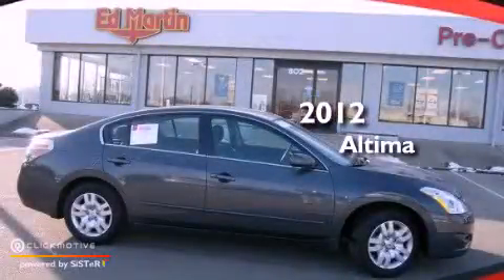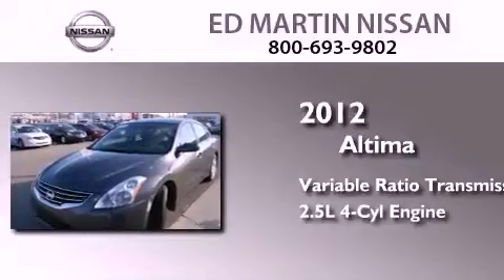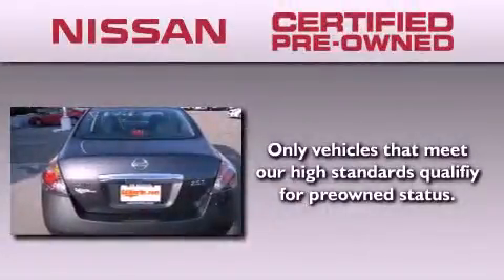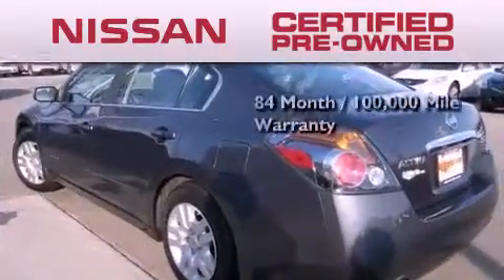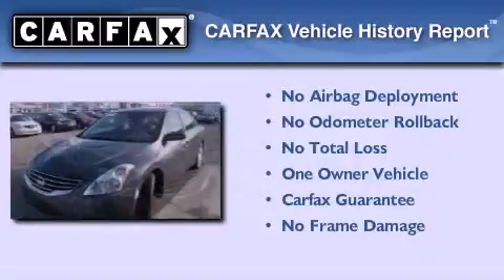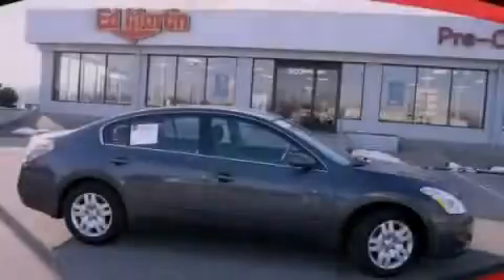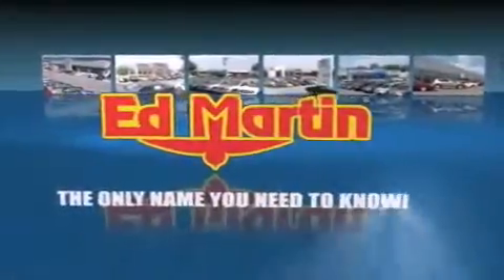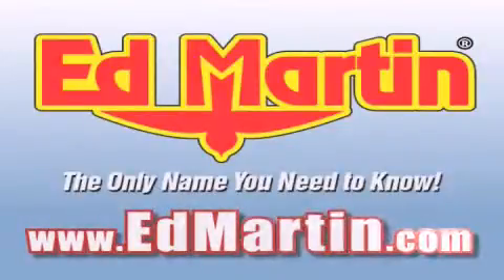2012 Altima Certified Indianapolis IN 46219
Year : 2012
 Make :
 Model : Altima
 Engine : Gas I4 2.5L/
 Trans . : Variable
 Exterior : Dark Slate
 Miles : 5,305
 Interior : Charcoal
 Stock : 1P4925